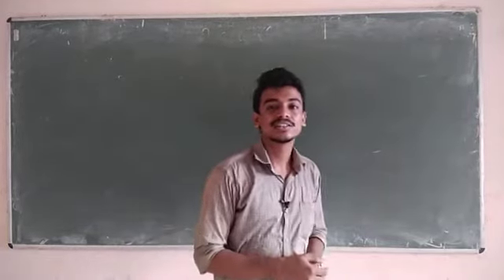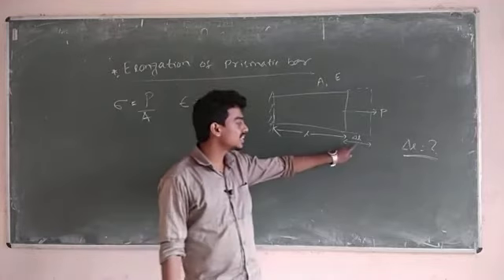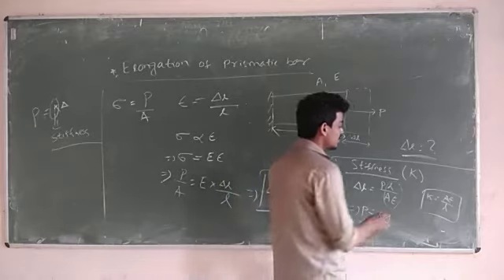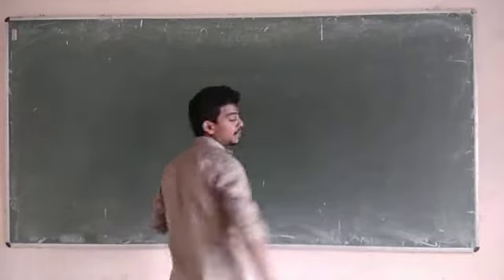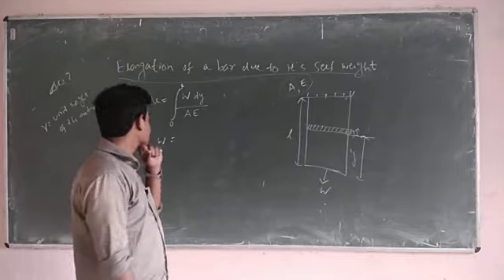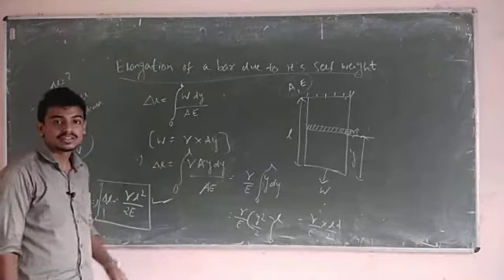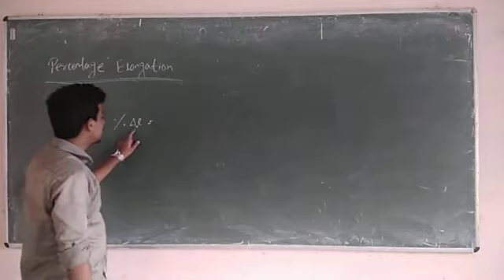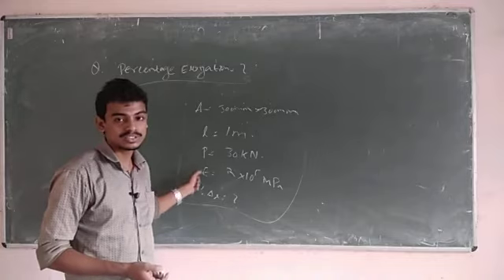SM/Lecture 10 / Elongation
Elongation of a prismatic bar due to external load and due to its self weight.
Percentage Elongation